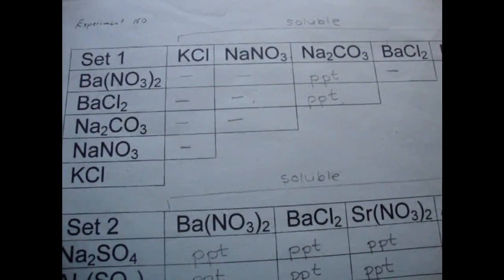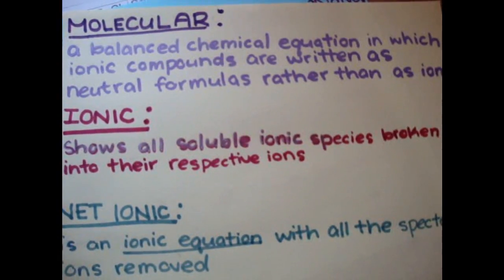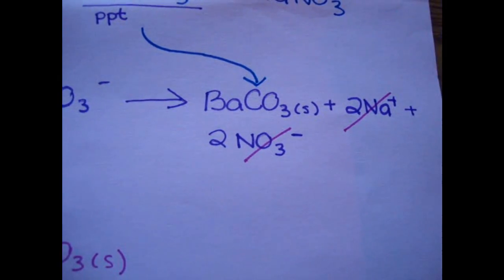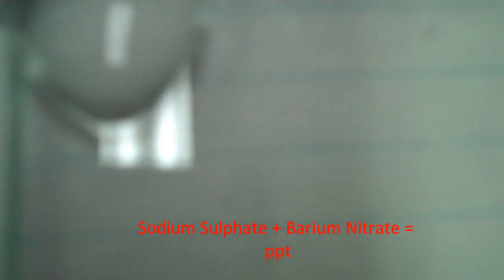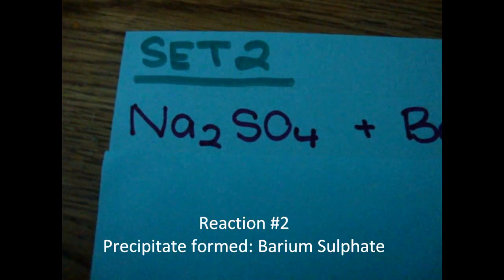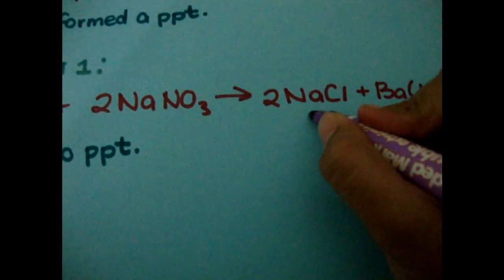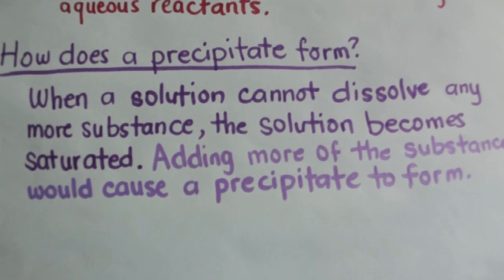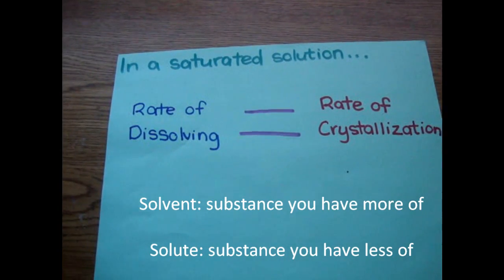Chemistry 12 - Lab 16D: Precipitates